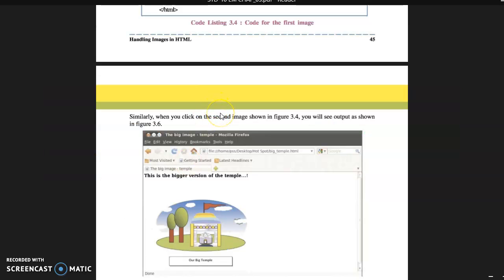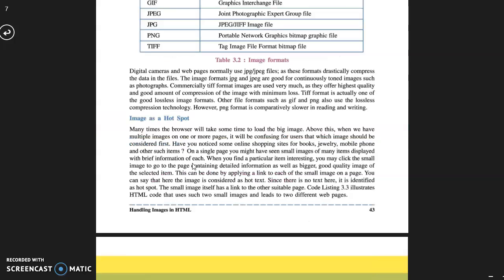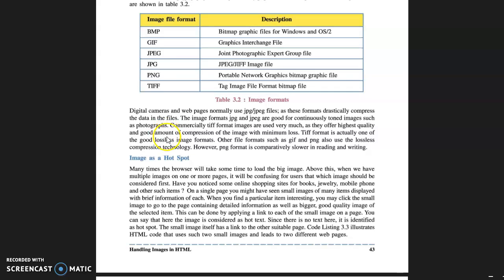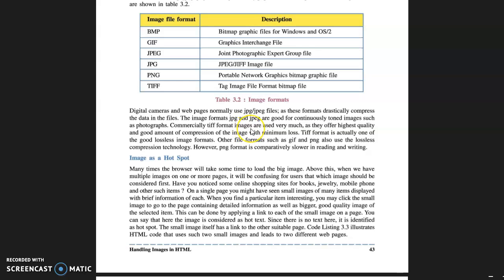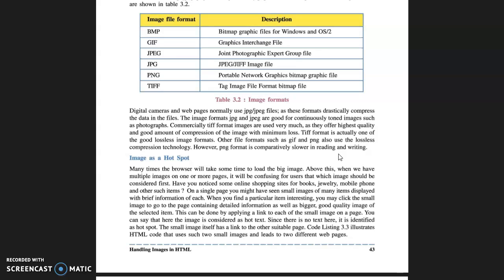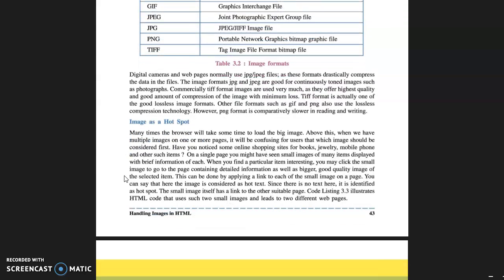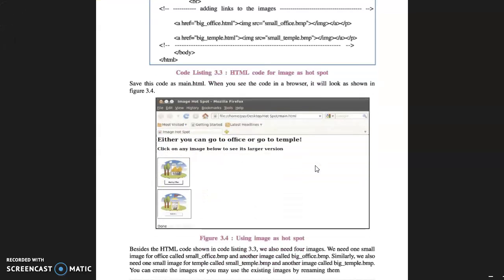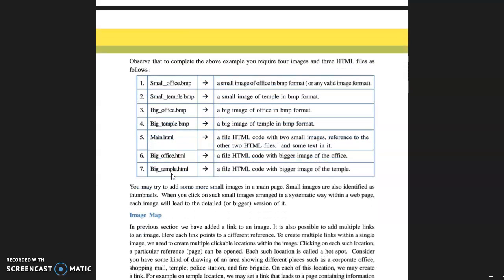STD10 COMP EM CH3 -PART3